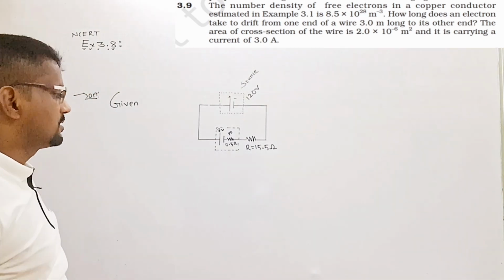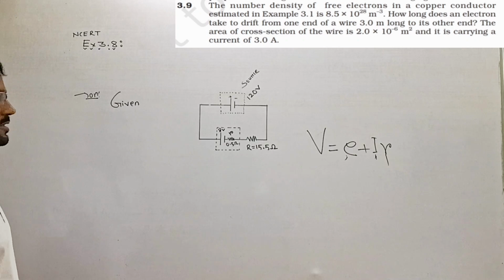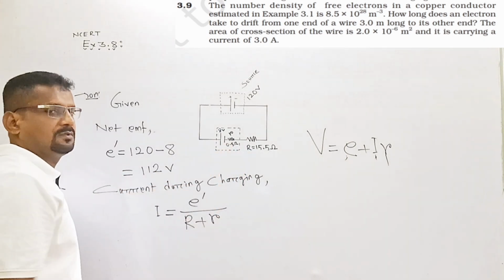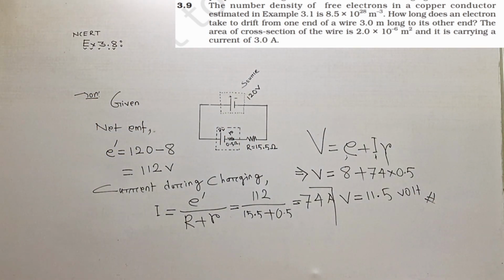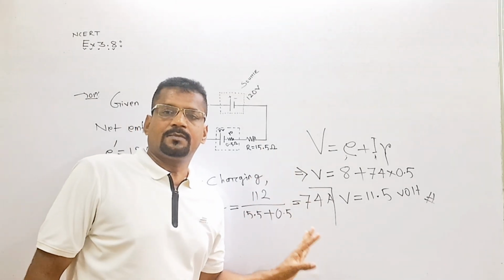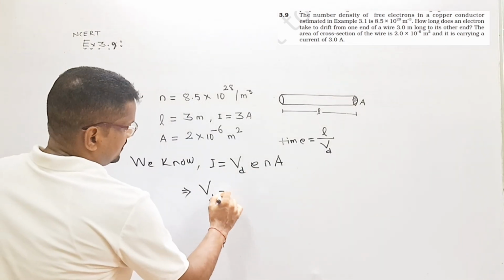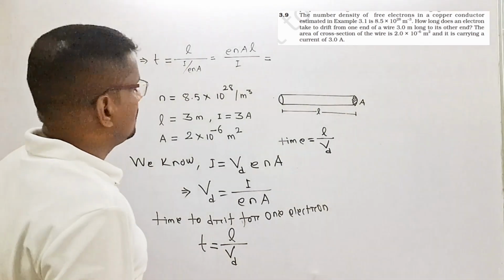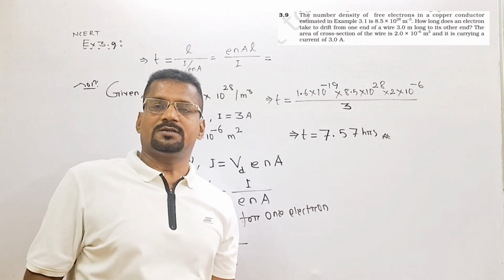CURRENT_ELECTRICITY EX-3.8,EX-3.9